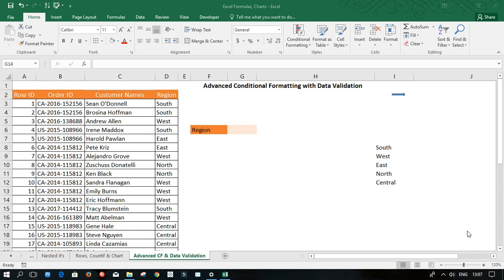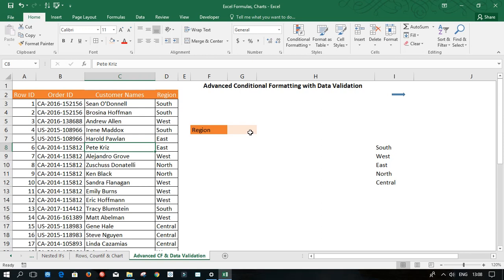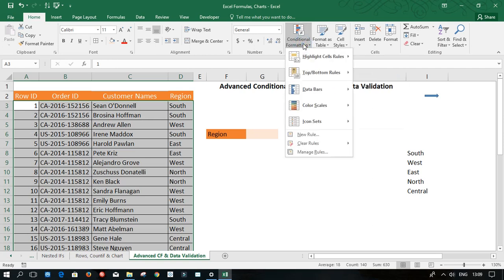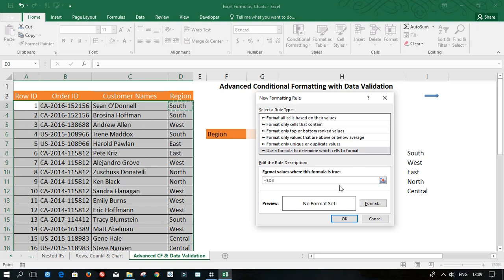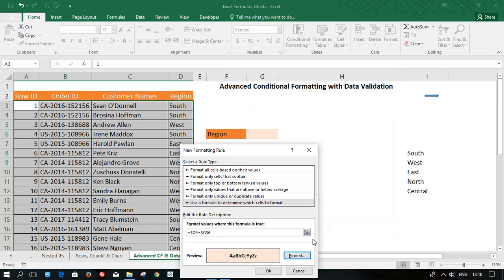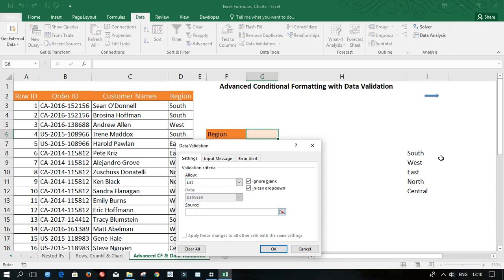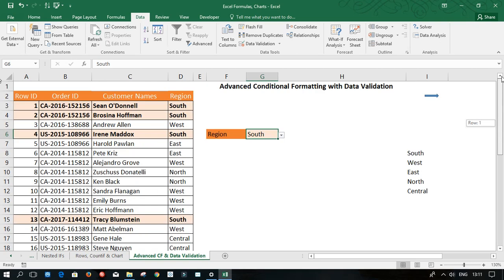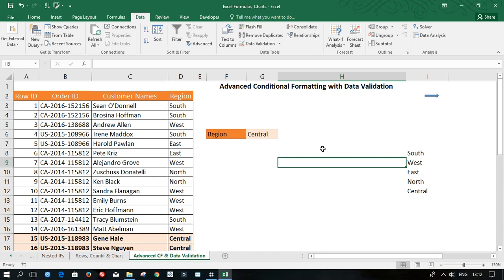Dynamic Advanced Conditional Formatting with Data Validation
In my YouTube video, I demonstrated how we can use formula and data validation tool to create a dynamic advanced conditional formatting.

This is handy to have an overview of formatted data in the spreadsheet while we remain on the cell that performs the iteration.

Do this for your boss when presenting report and you're sure to get thump up